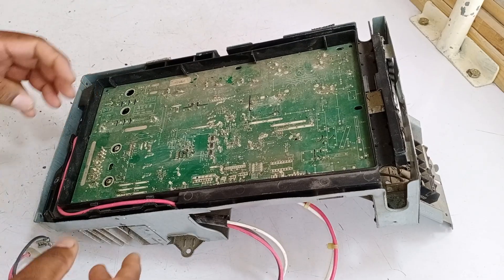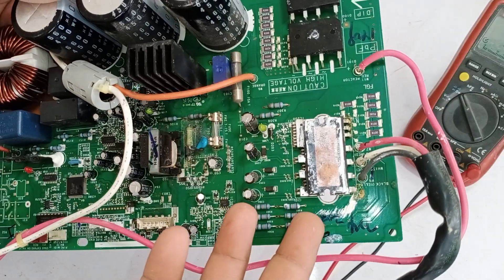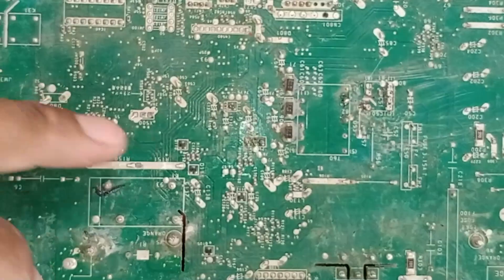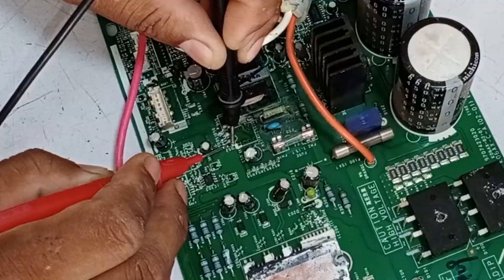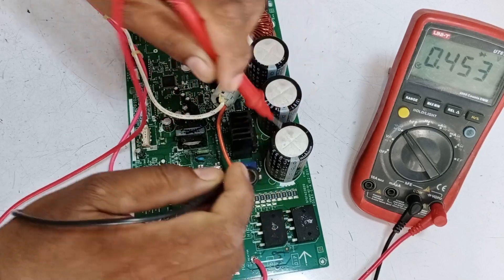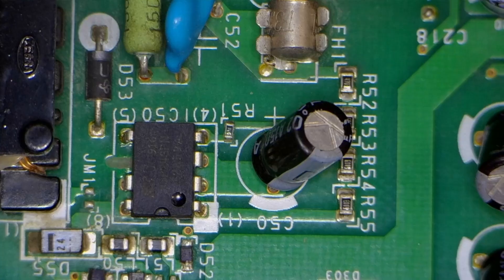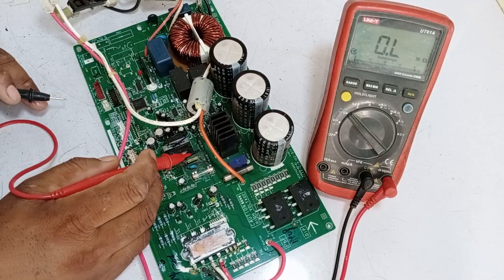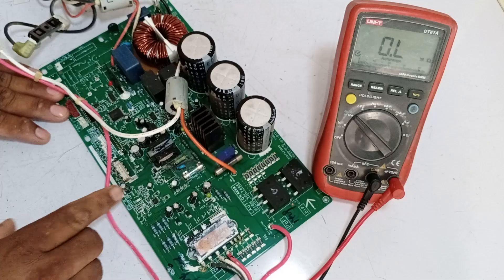Water Damage Nightmare: Fixing Persistent Shorts on Fujitsu Circuit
In this video, we take on the challenge of diagnosing and repairing a Fujitsu Mini Split Air Conditioner PCB affected by water damage and persistent short circuits. Watch as I open up this 1.5-ton unit’s printed circuit board (PCB) and dive deep into identifying the causes of failure, replacing faulty components, and checking the IC, diodes, and voltage regulator. After discovering water damage near the switching IC, I systematically test components like the SMPS, diodes, and resistors to track down the exact issue. Despite replacing several parts, including the switching IC, diodes, and resistors, the short circuit problem persists. In a final attempt to save the board, I remove and replace the microcontroller, hoping to bring the PCB back to life. If you're interested in mini split AC repairs, PCB troubleshooting, or tackling difficult repair challenges, this video is for you! Learn how to perform step-by-step diagnostics, understand common causes of PCB failures, and see if this Fujitsu PCB can be saved or if it's time to trash it.